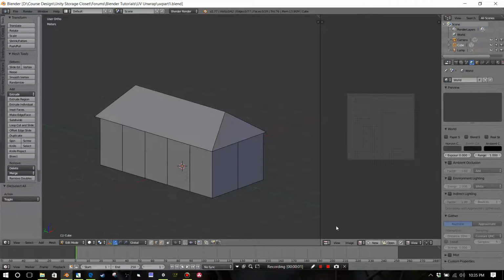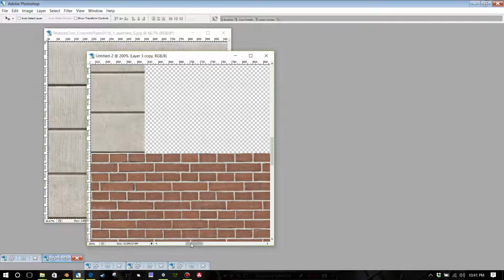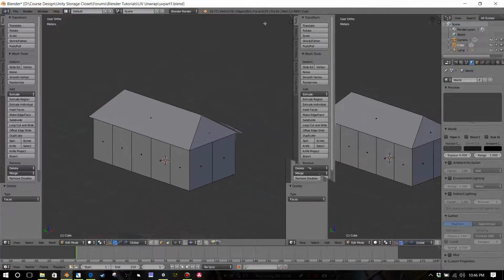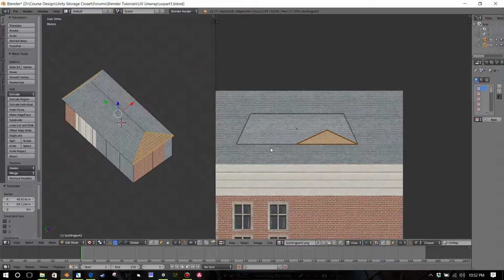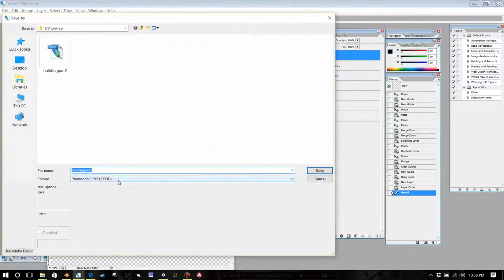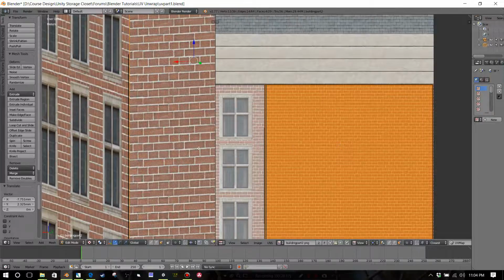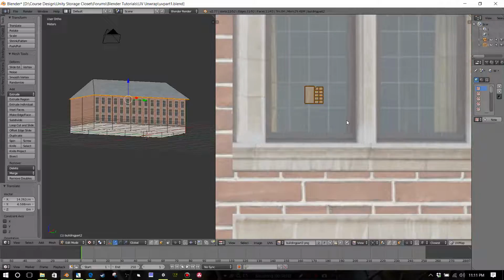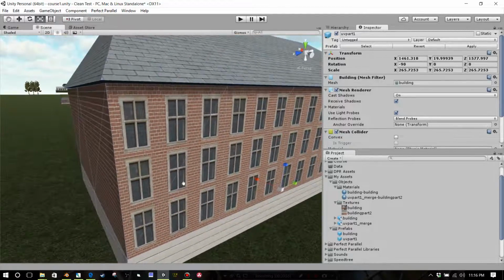Blender - Simple Building UV Unwrap - Texture Build Method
One way of unwrapping with a single texture constructed in photo editing program, exporting as .fbx and import into Unity